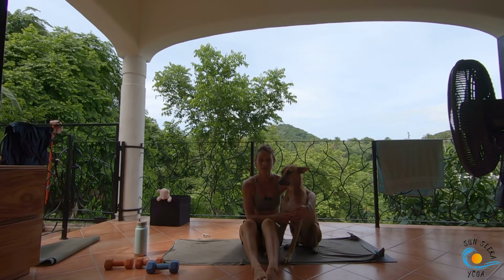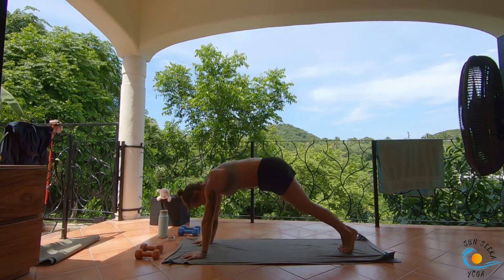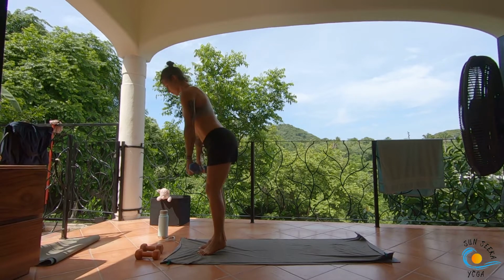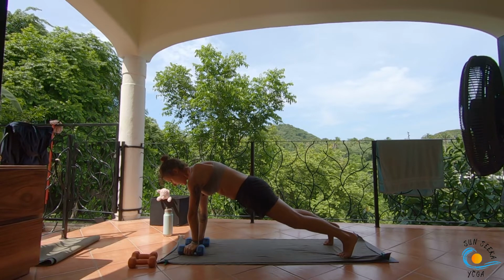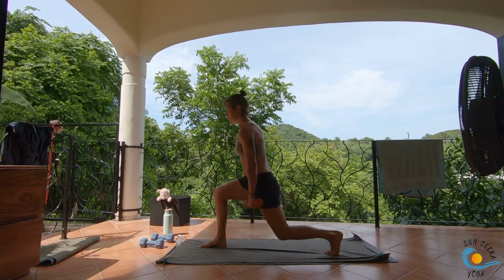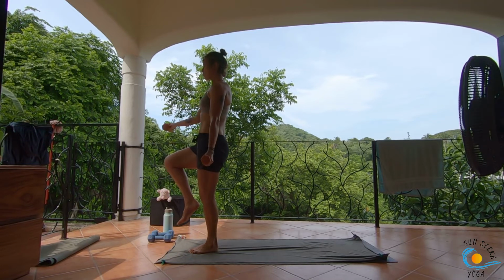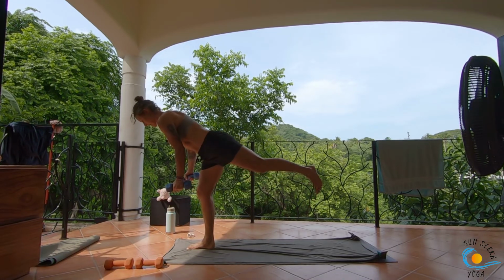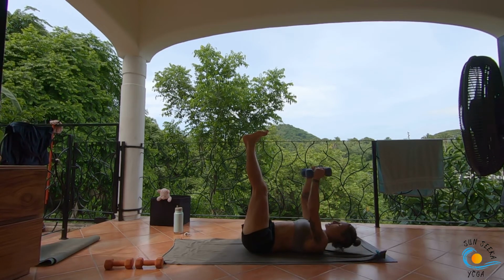70min yoga | weights | level 2-3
This challenging level 2-3 class uses weights (optional) to build strength.

editing : muscle man